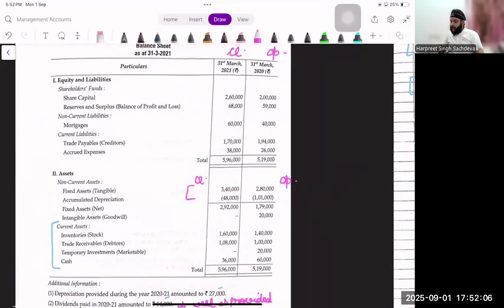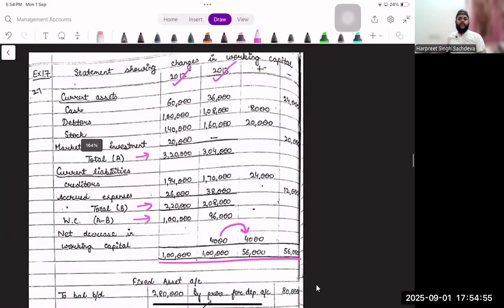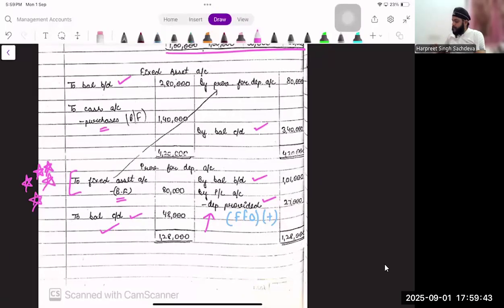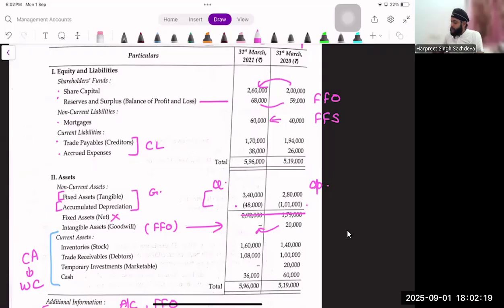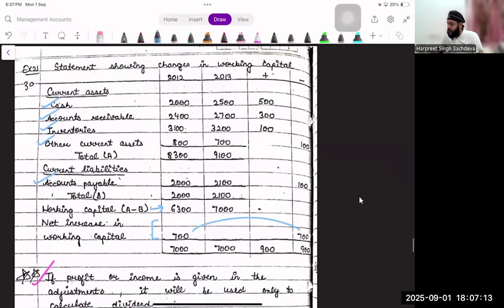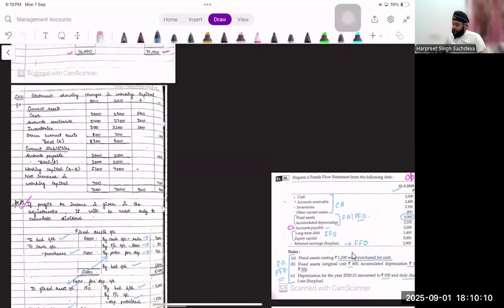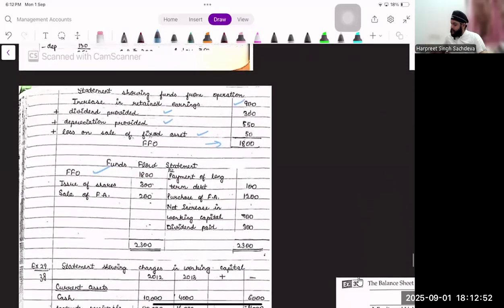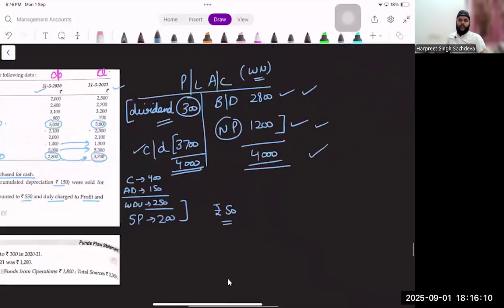1-Sept-2025-Management Accounts-Fund Flow Statement-Basic Questions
1-Sept-2025-Management Accounts-Fund Flow Statement-Basic Questions

Essential Fund Flow Statement Procedure
Key adjustments within a Fund Flow Statement are illuminated through the lens of Provision for Tax. The intricacies of this accounting treatment are explored, offering clarity on its critical role in financial reporting.